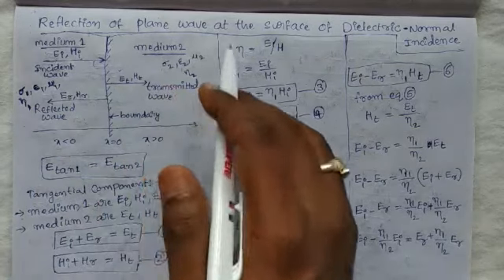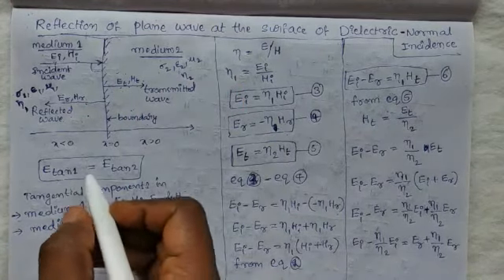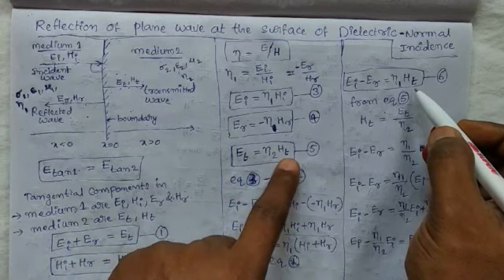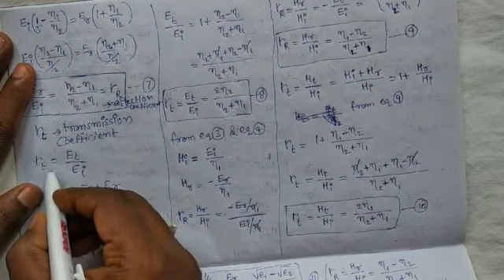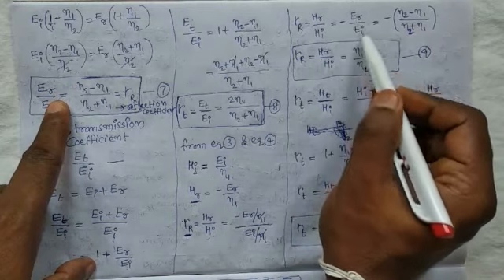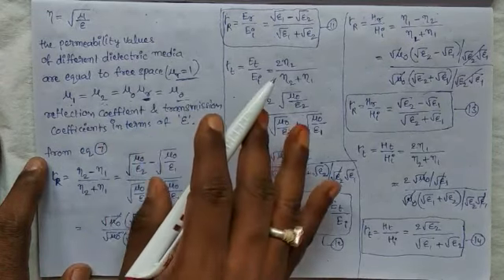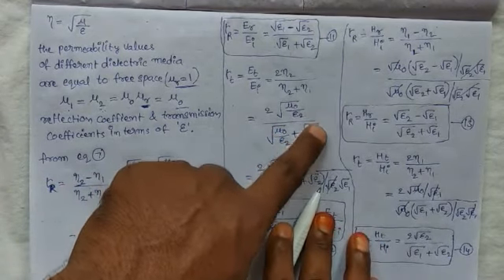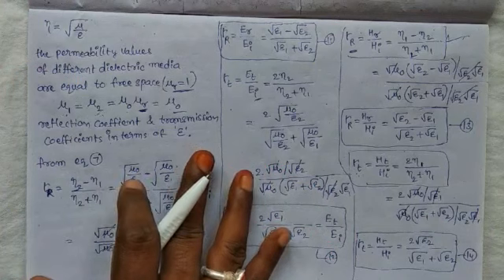REFLECTION OF PLANE WAVE AT THE SURFACE OF DIELECTRICS - NORMAL INCIDENCE